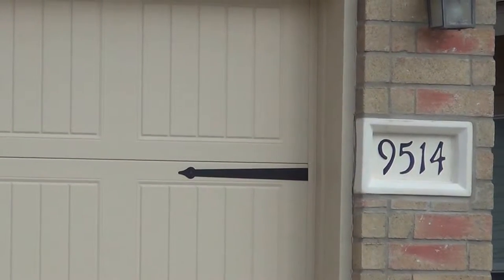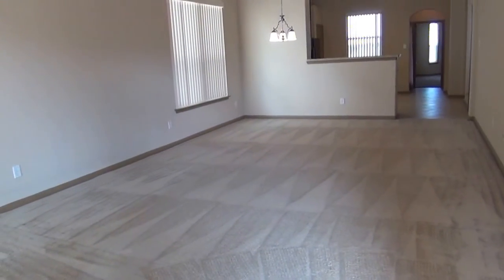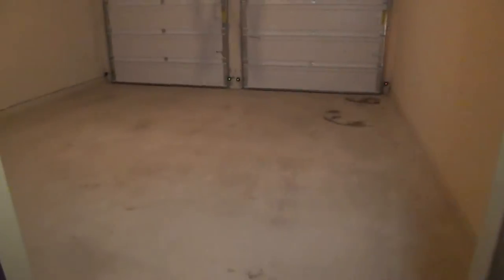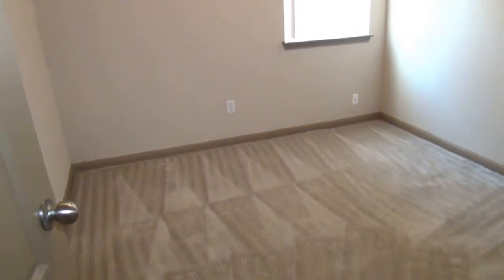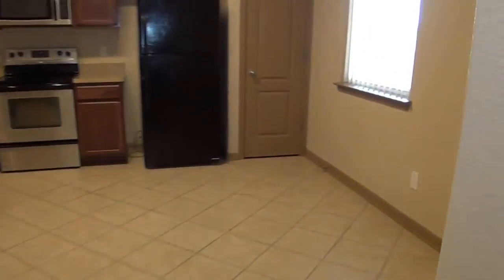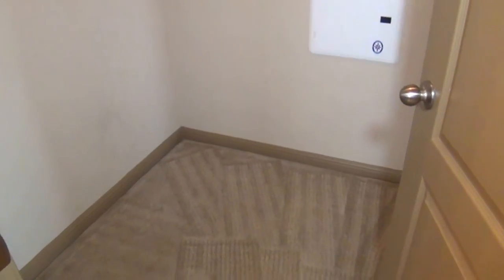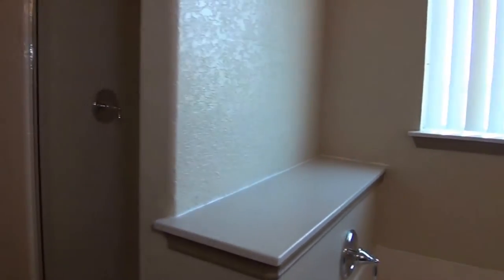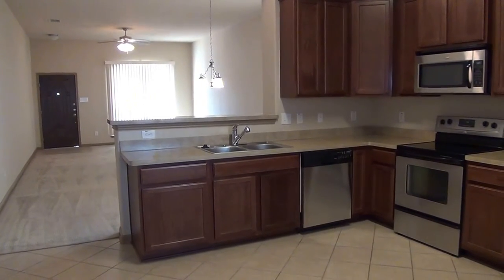"Houses to Rent in San Antonio" 3BR/2BA by "Liberty Management San Antonio"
There are no other "Houses to Rent in San Antonio" as lovely as 9514 SUN ML, San Antonio, TEXAS 78254! This 3 bedroom, 2 bath, single story, 1476 sq ft home is in a gated community that comes with a community pool and playground. It boasts an open floor plan, 10 ft ceilings, living/dining room combo, open kitchen w/ fridge, stove, microwave, and dishwasher. The covered patio this home has is perfect for BBQs. You can also relax on the patio and watch the cows and horses grazing on the fields behind the backyard. The master bedroom is large with walk-in closet & 2nd closet and master bath with separate shower, garden tub, & dual sinks. Located near the Northside schools, this one of our  "Houses to Rent in San Antonio" is also situated near Lackland, UTSA, USAA, 1604, and 151.

is one of the leading "Property Management San Antonio" companies in San Antonio!